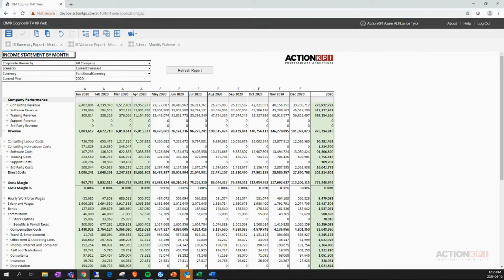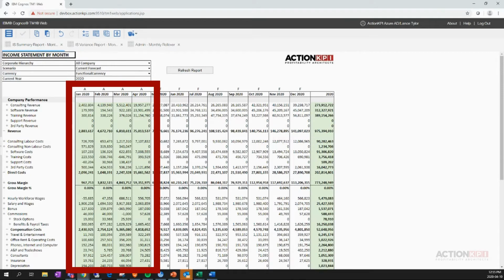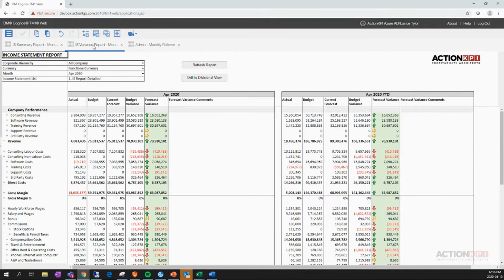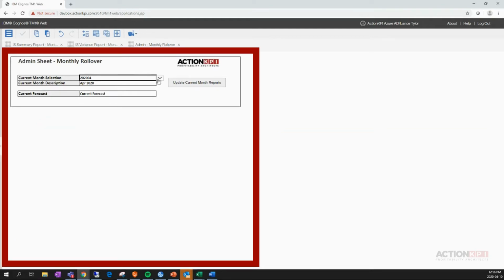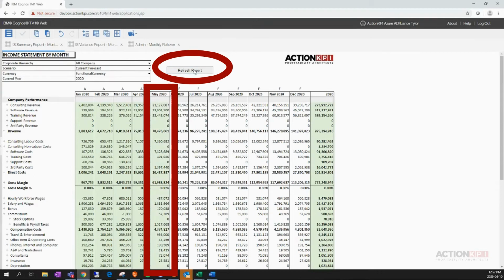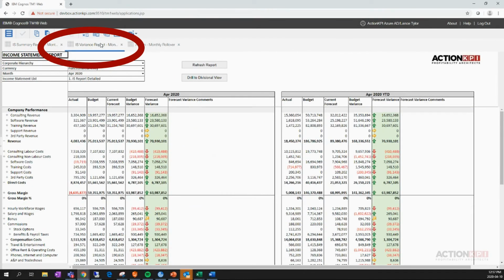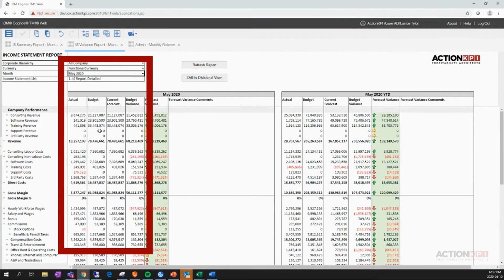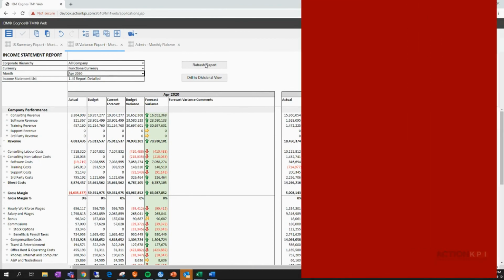IPVS Speed Track: Automating Monthly Rollover - Management Reporting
SYNOPSIS: Updating Standard Monthly reports can be time consuming especially when using excel, in this demonstration we are going to show how we can rollover existing standard monthly management reports in a matter of seconds.

IPVS Series: The Integrated Planning video series is designed to show you how Modern Finance and Integrated Planning can help us transform our data into insight, and insight into actionable plans and performance.

Speed Track: Demonstrates how to automate the complexity and non-value added activities that contribute to lengthy and manual budgeting and forecasting cycles.

The Modern Finance Professional Forum